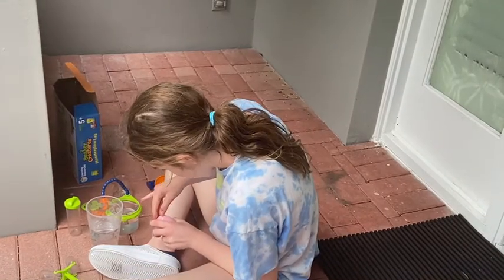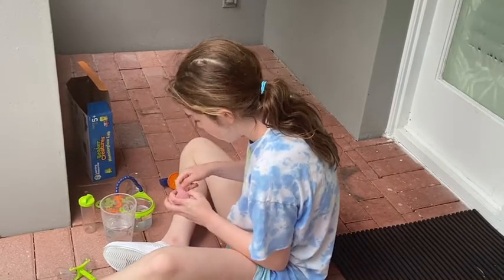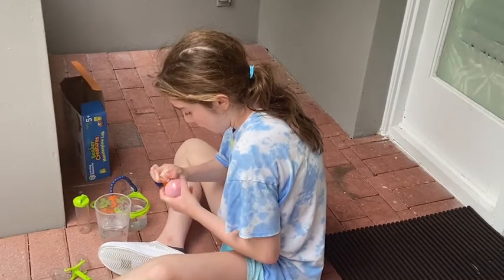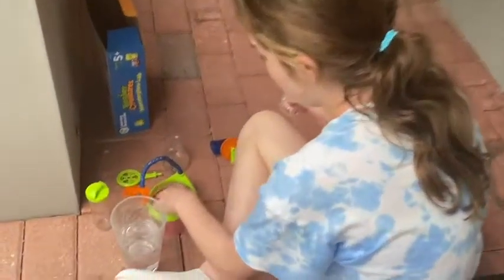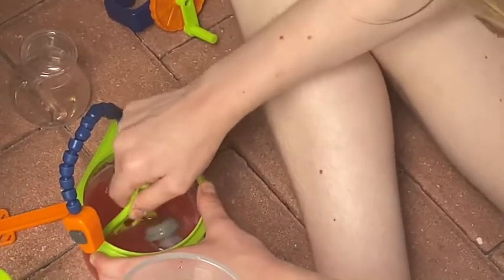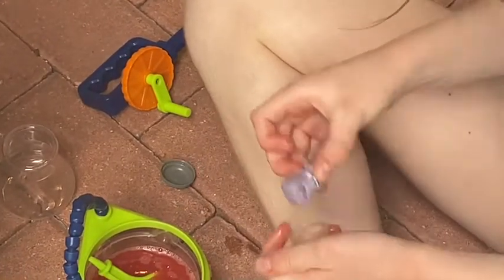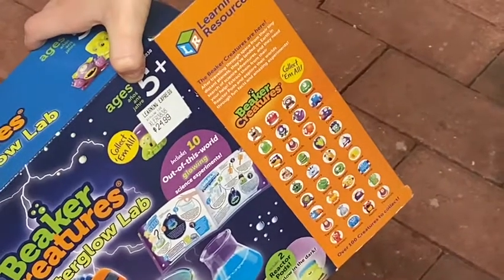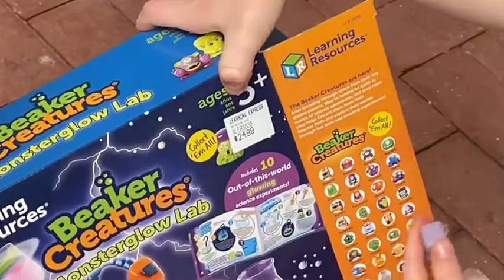Zoey does the beaker creatures expirement